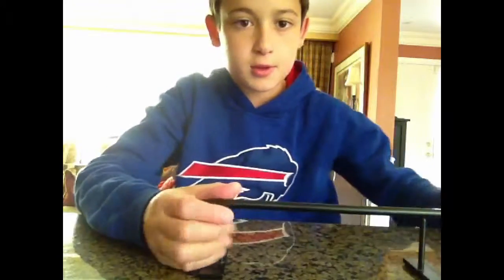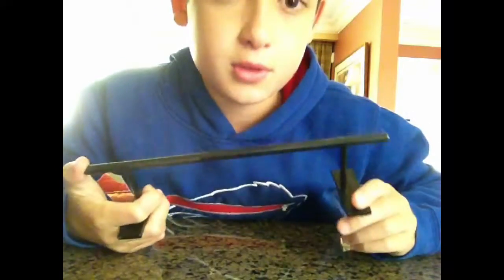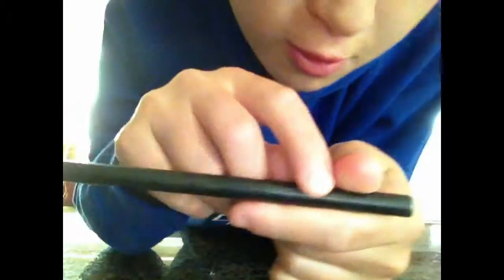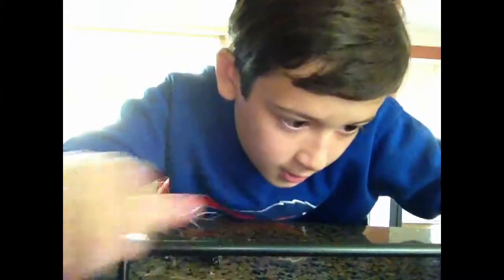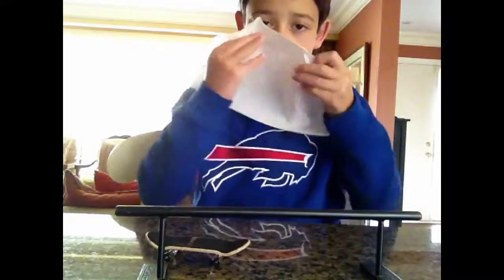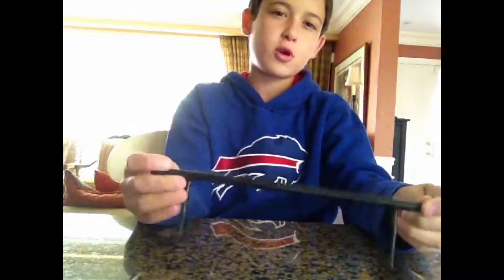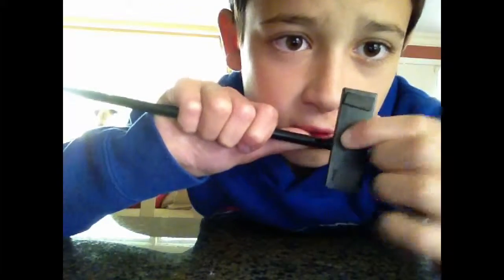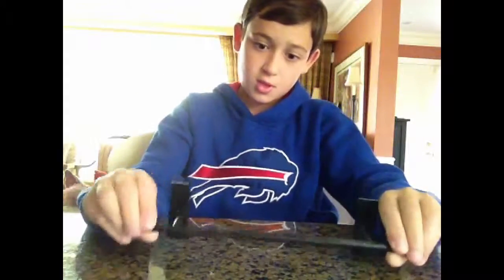Blackriver black round rail